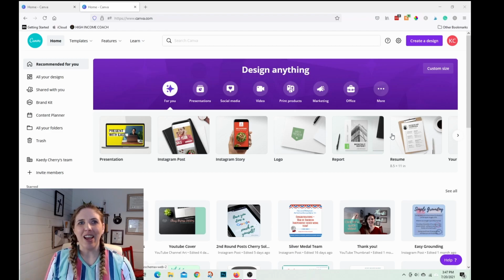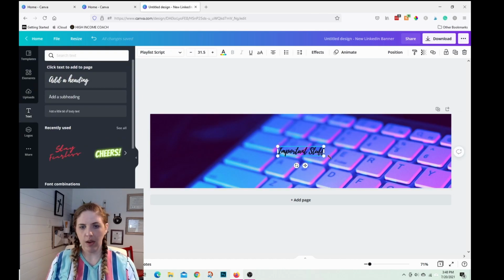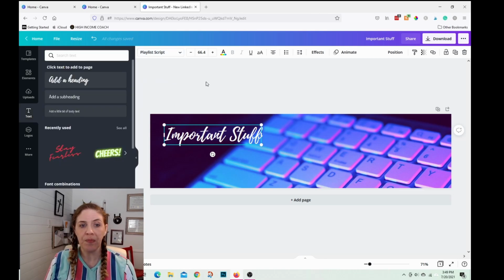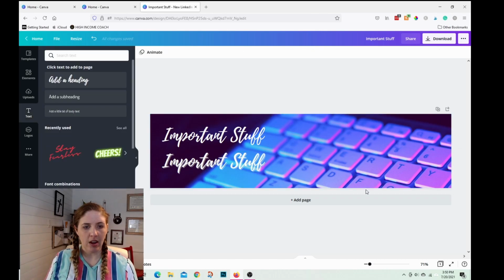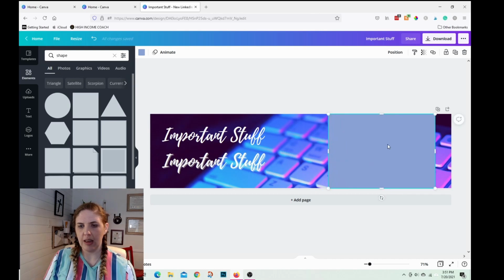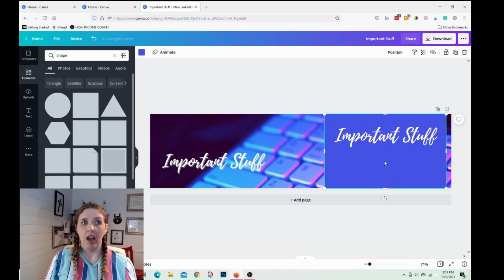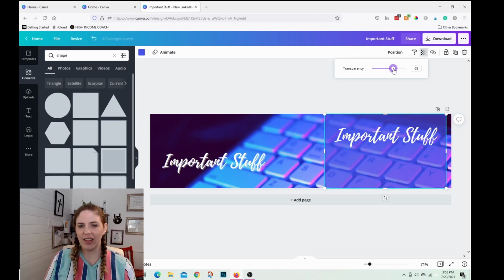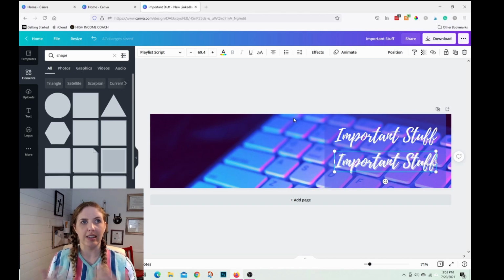Make your text stand out on LinkedIn banners using Canva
You've created a custom banner... but now your words look faded out over your photo or background.

My video walks you through three ways to make your text stand out more on LinkedIn banners (or any media) using Canva.